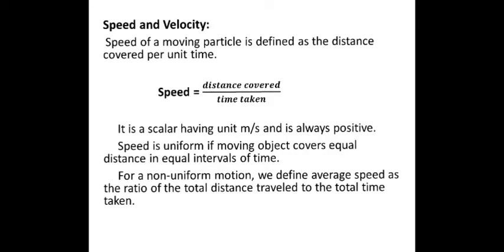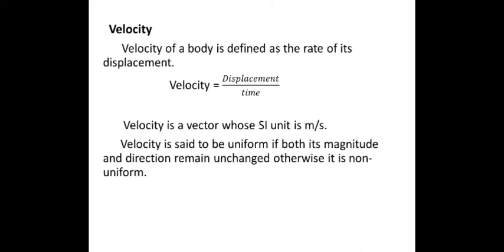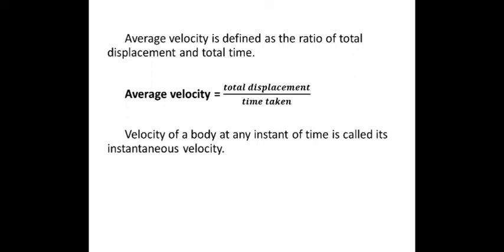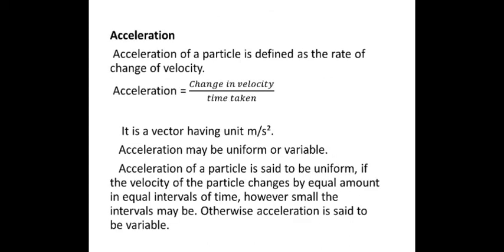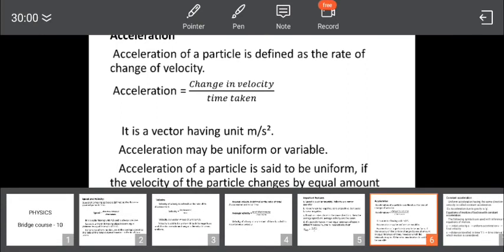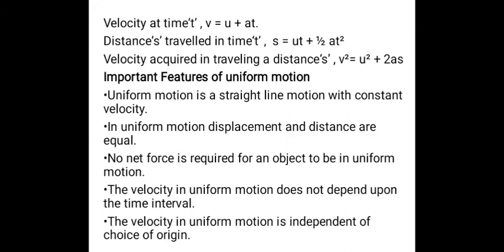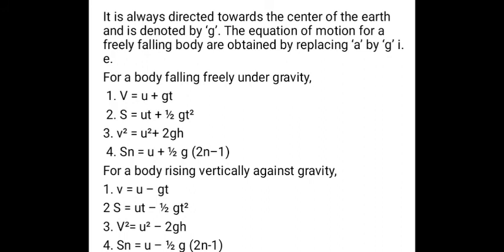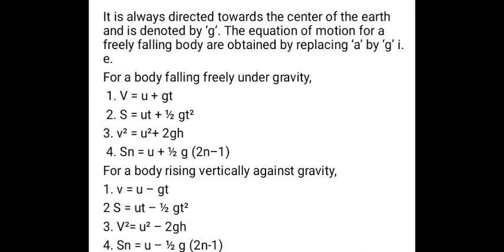Physics - lecture 10